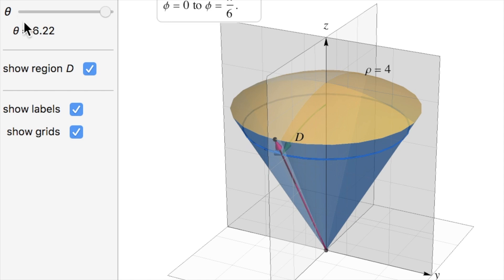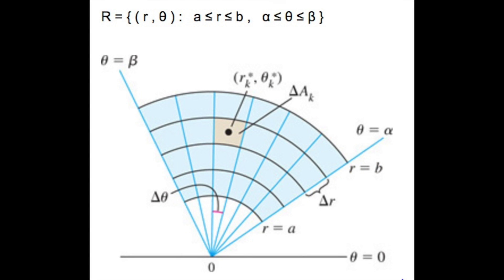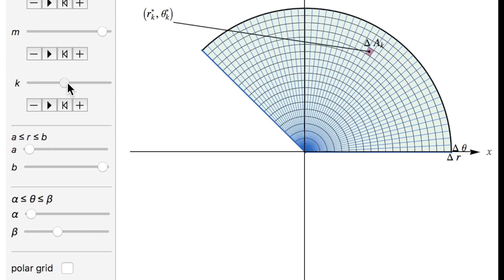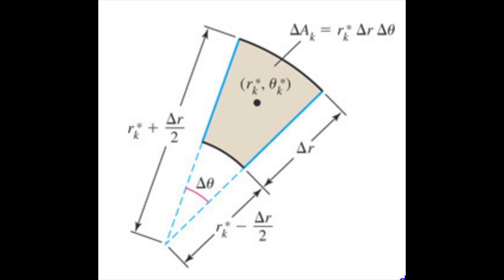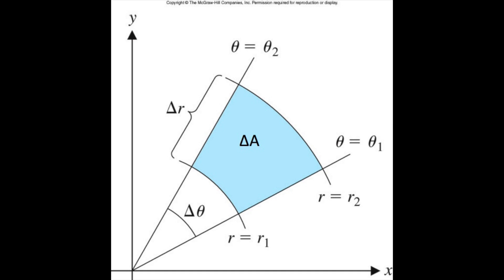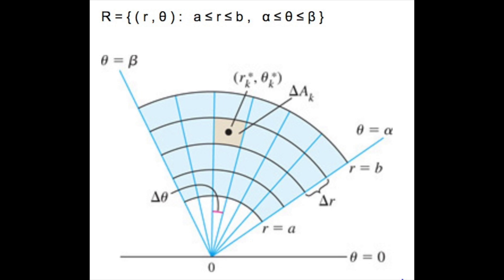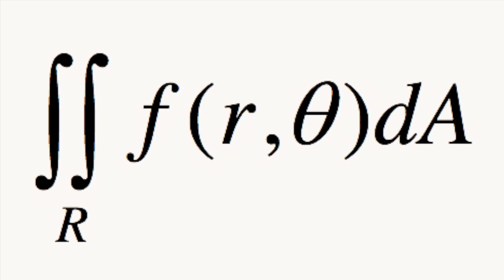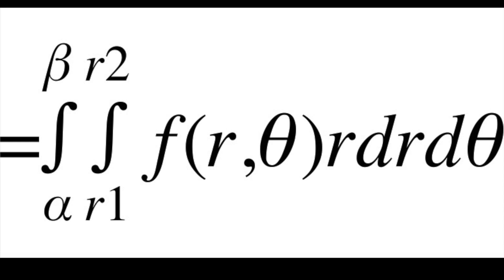Double Integrals in Polar Form to Find Volume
This video is about Double Integrals in Polar Form to Find Volume